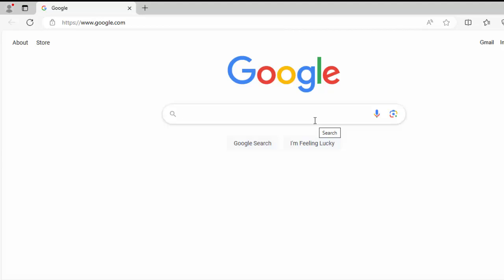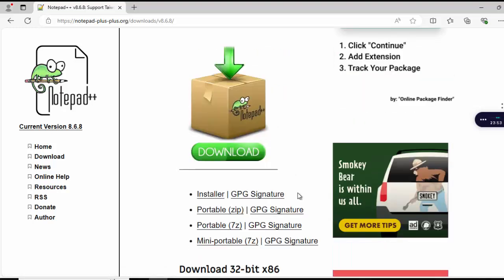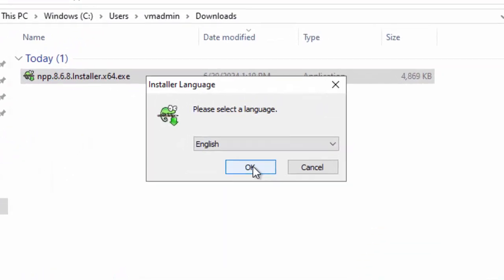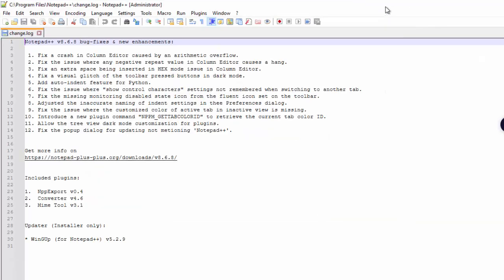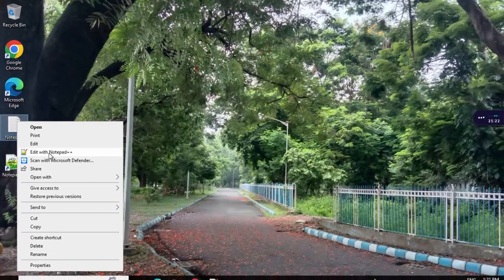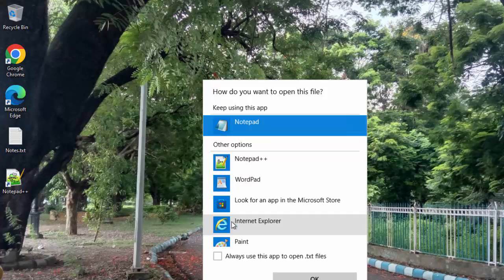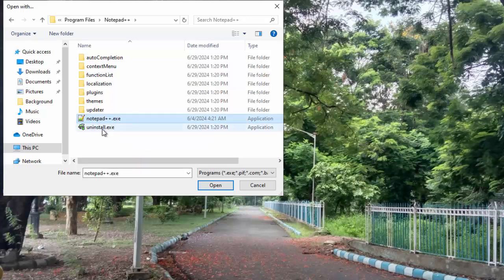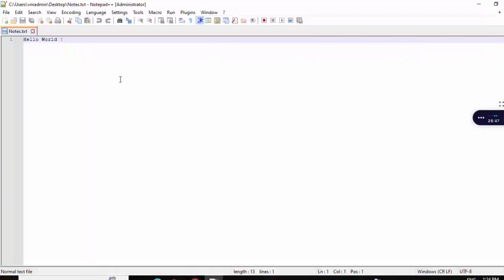How to Install Notepad++ on Windows 10/11 & Set as Default for .txt Files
earn how to easily install Notepad++, the powerful and free text editor, on your Windows 10 or 11 computer. This step-by-step tutorial will guide you through the entire process, from download to setup.  We'll also show you how to make Notepad++ the default program for opening your .txt files, so you can use it effortlessly for all your text editing needs. 💬 Join Our Slack Community!